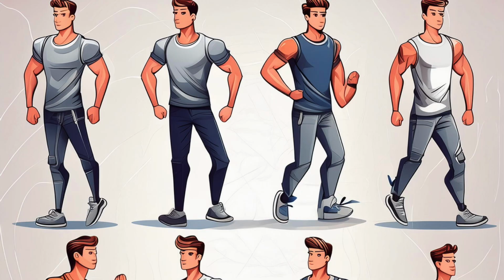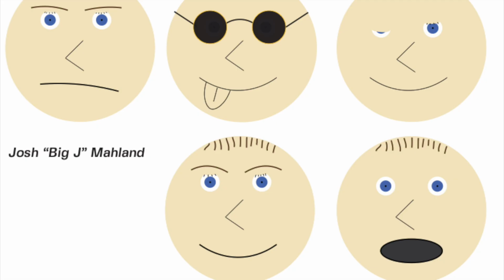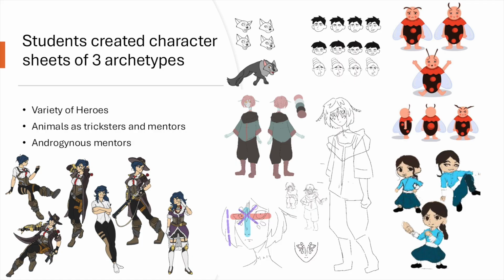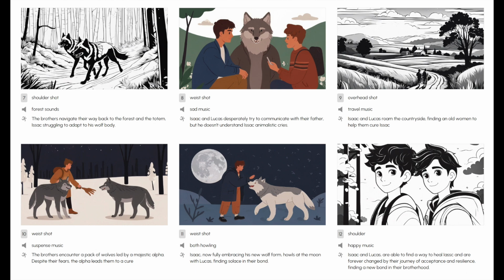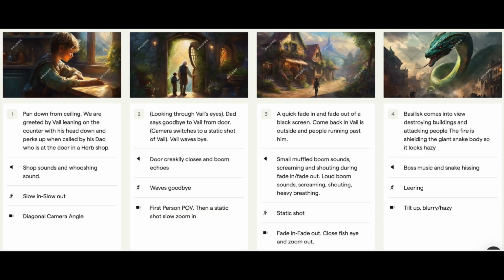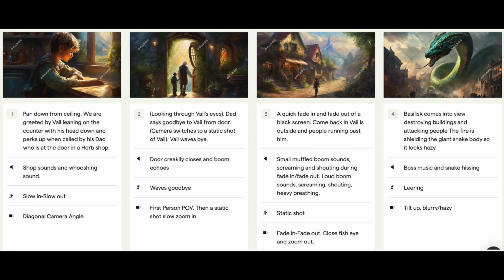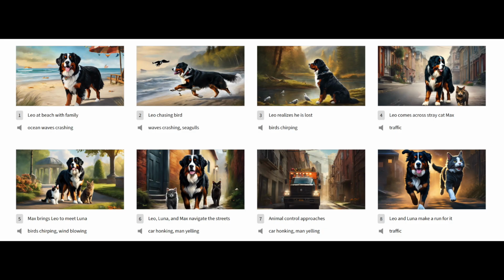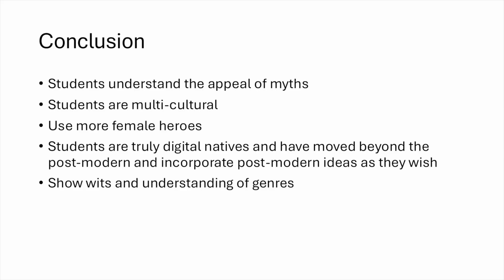MYTH CONFERENCE BLOOMER Presentation